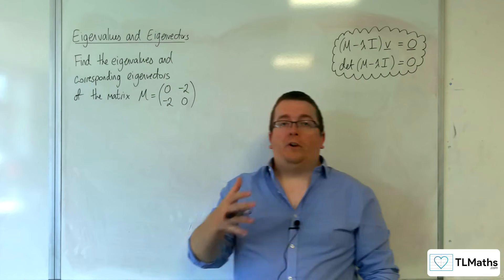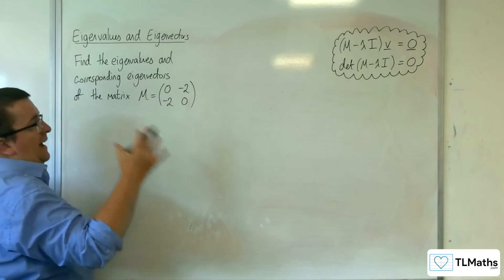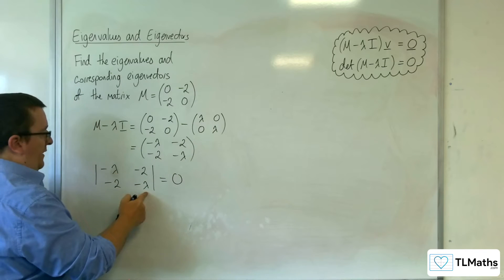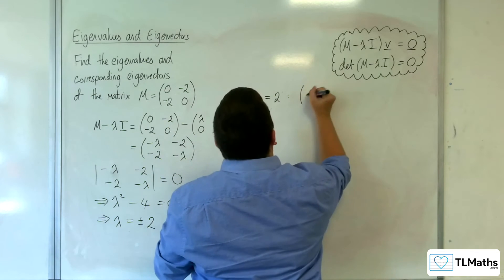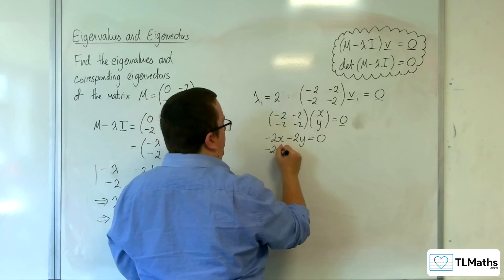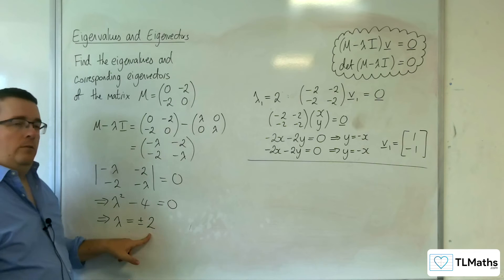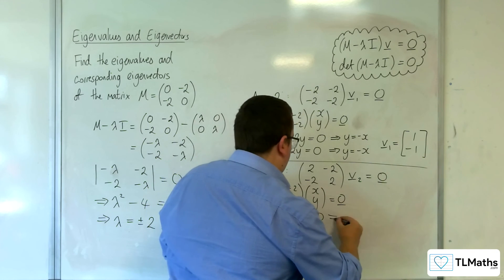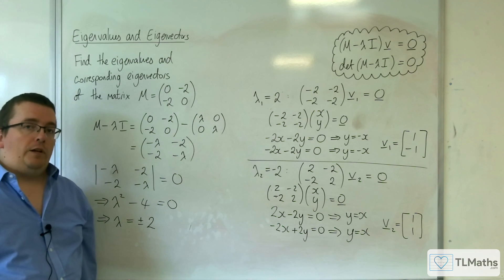AQA A-Level Further Maths C10-03 Eigenvalues and Eigenvectors: 2D Example 1